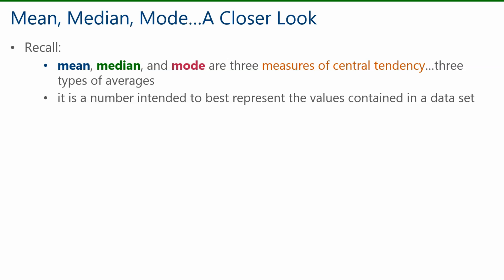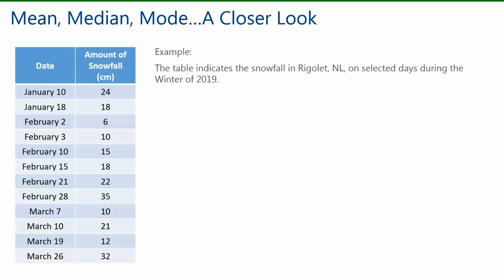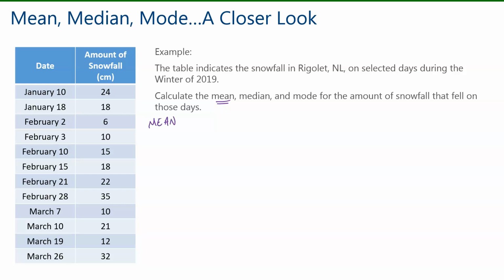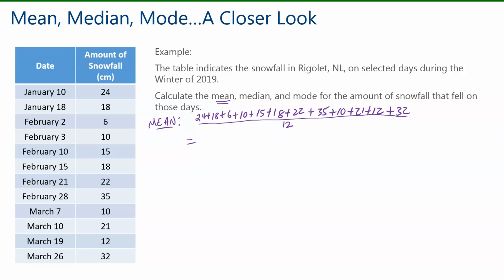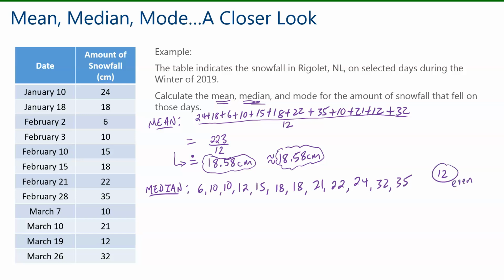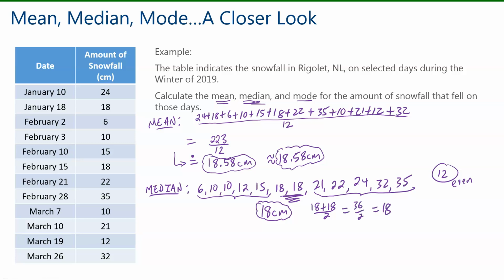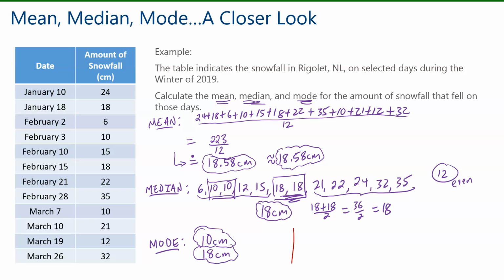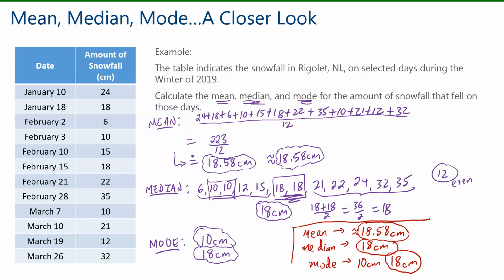Grade 7 Math — U7S1L3V1 — A Closer Look at the Measures of Central Tendency Part 1